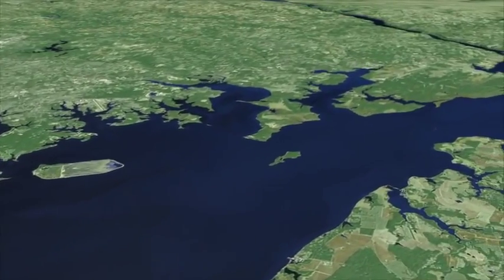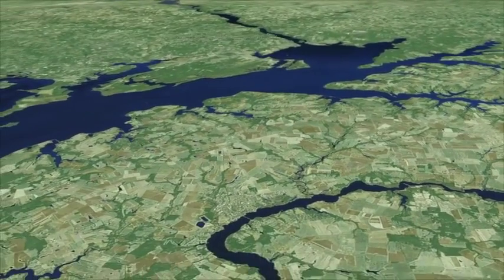NASA The Changing Chesapeake